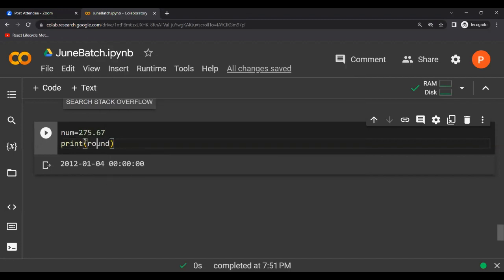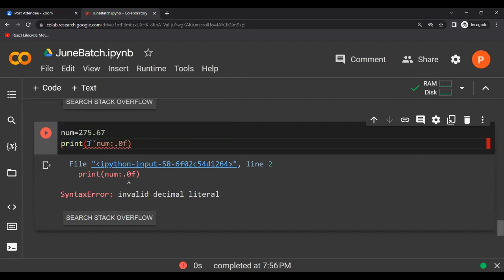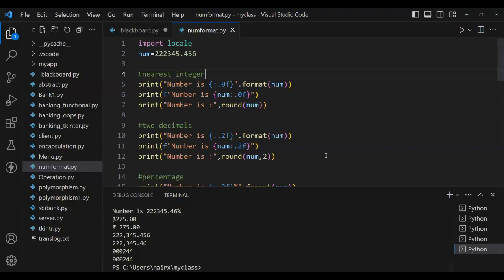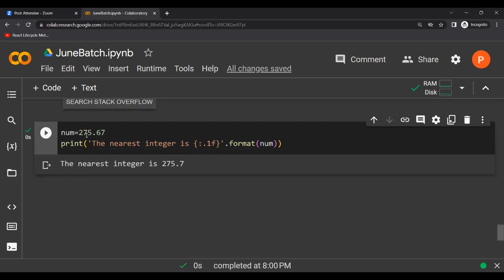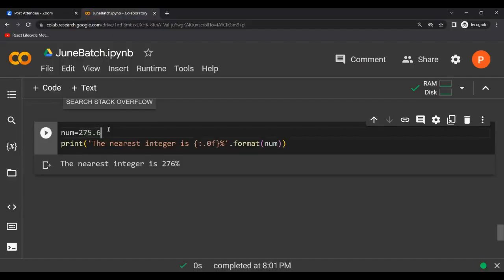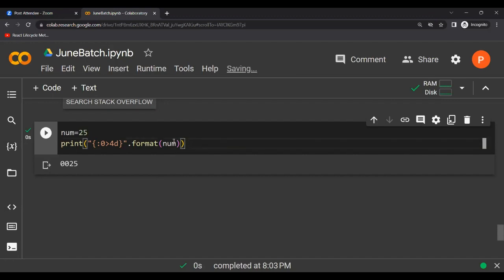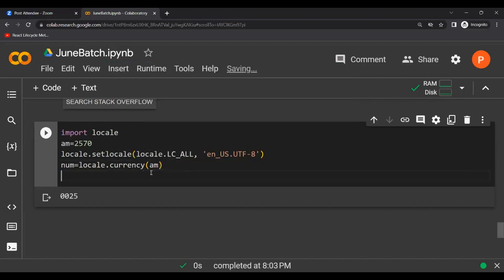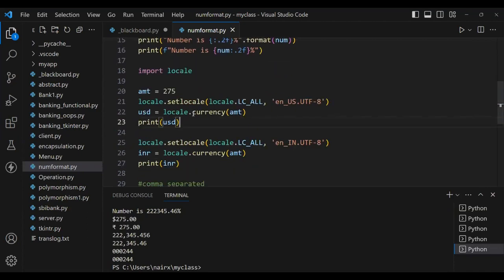#26 - Formatting Number in Python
Python allows formatting of numbers such as rounding off a floating point value to the specified decimal place and adding currency to an integer.